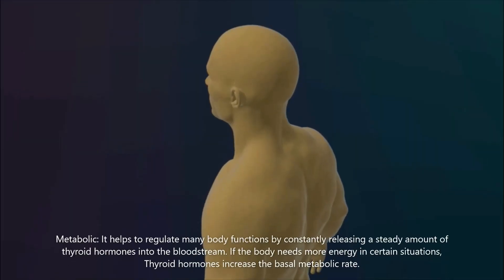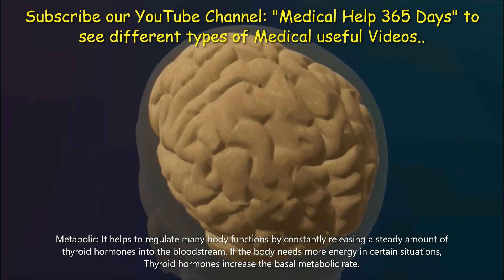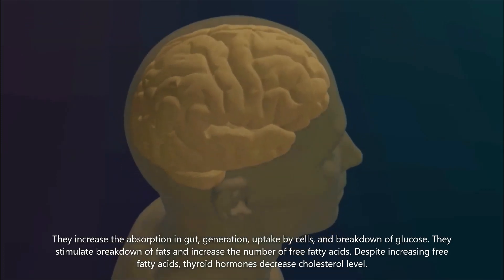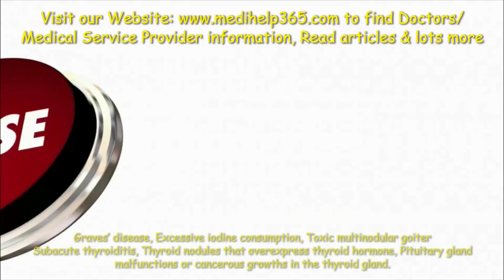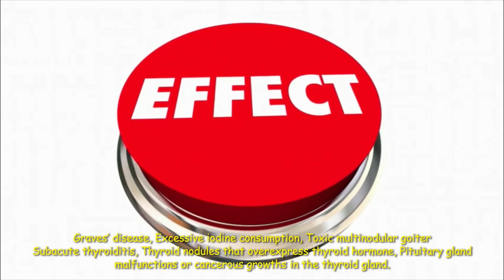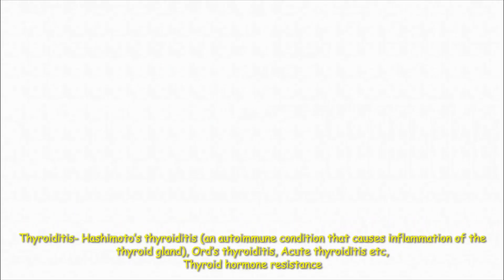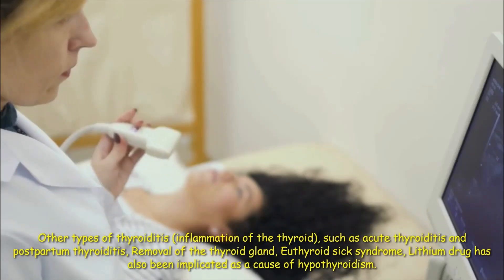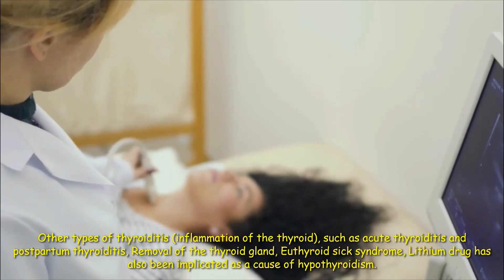Thyroid Problems- Hyperthyroidism Symptoms & Cause/ Hypothyroidism Symptoms, Cause & Treatments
The thyroid is a butterfly-shaped endocrine gland located on the front part of the neck below the thyroid cartilage/Adam’s apple under the voice box. Thyroid Problems is one of the common health issues in the woman than men. Diseases of the thyroid gland can result in either production of too much (overactive thyroid disease or hyperthyroidism), too little (underactive thyroid disease or hypothyroidism) thyroid hormone, thyroid nodules, and goiter.

What is the Function of the Thyroid gland?

We will discuss in details about Thyroid gland & hormones